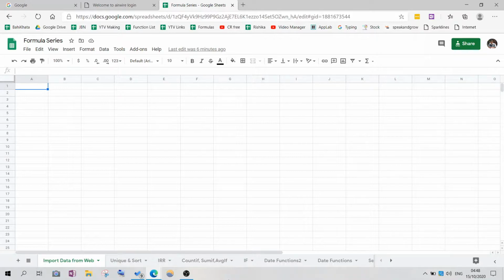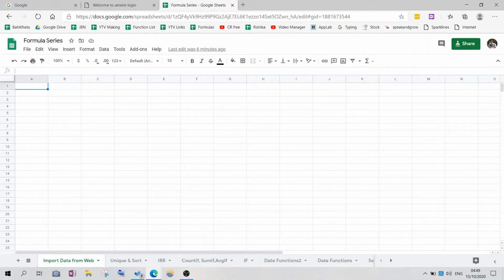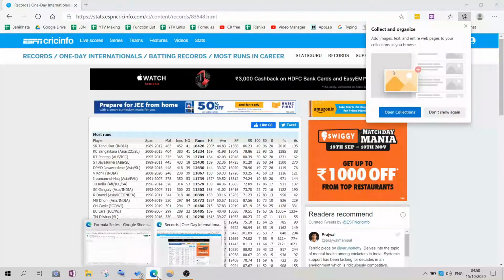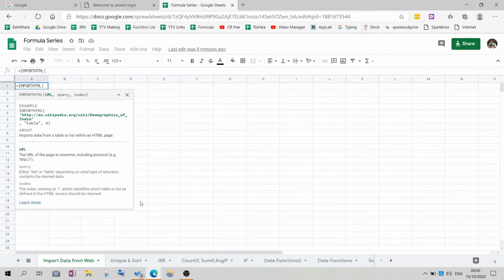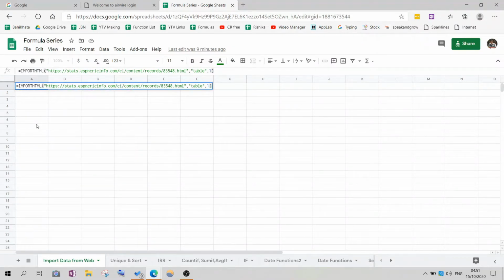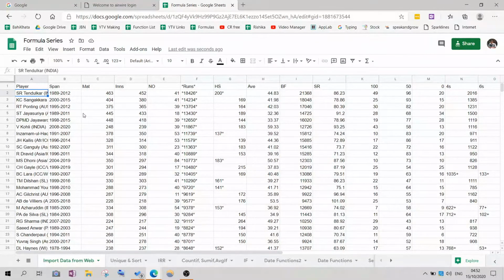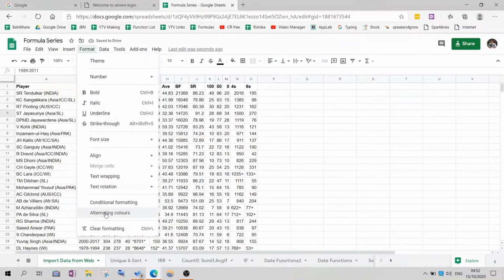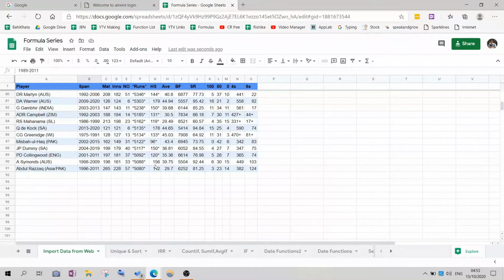How to Import Web Data to Google Sheets | IMPORTHTML Function of Google Sheets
IMPORTHTML function of Google Sheets Explained